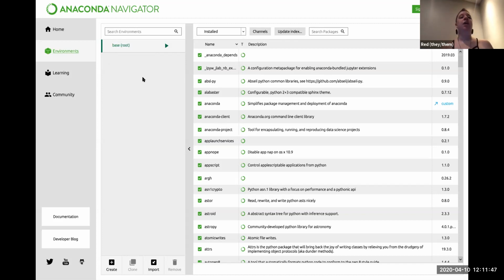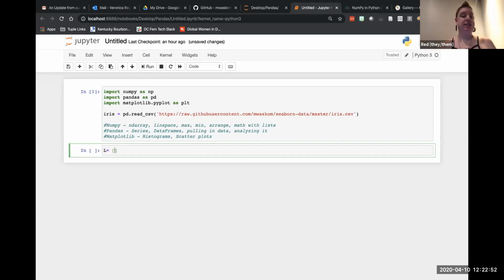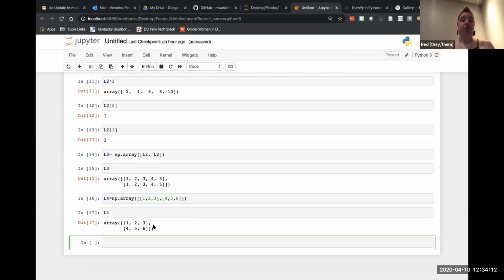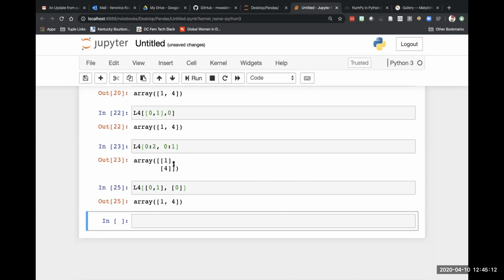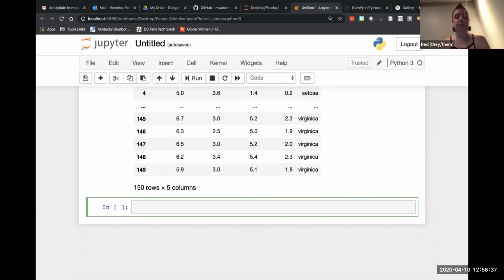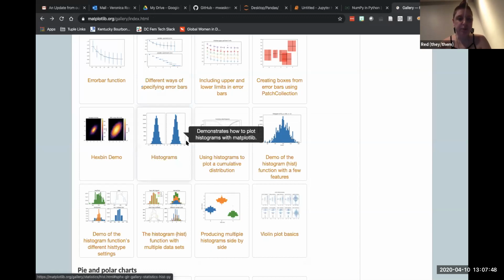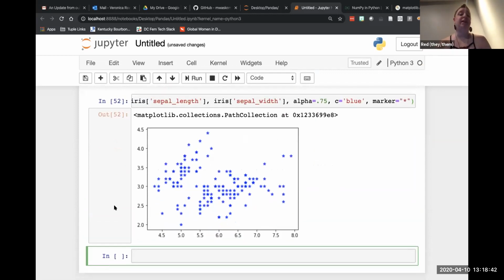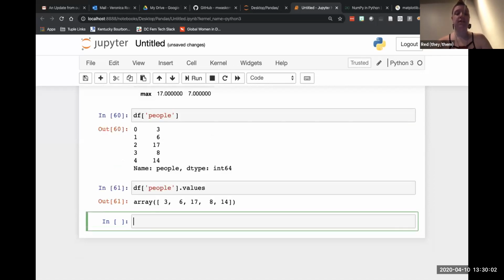Introduction to Numpy, Pandas, and Matplotlib in Python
Watch me explain data types, code on the fly, and explore graphics in a jupyter notebook in Python